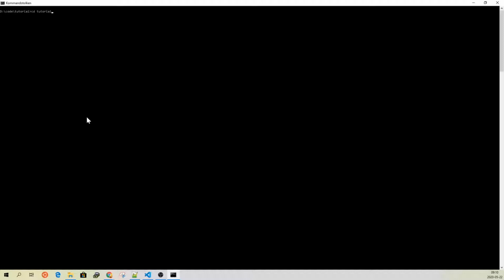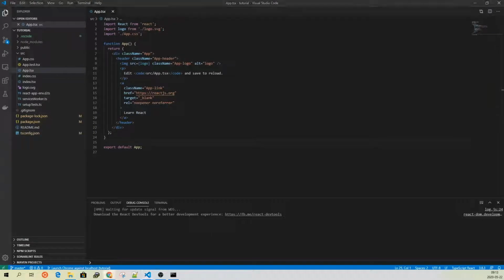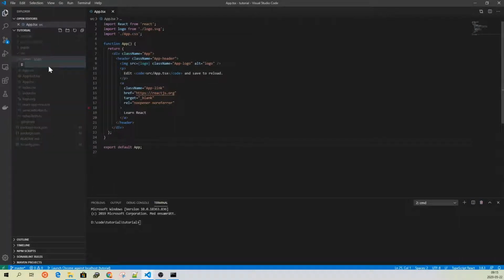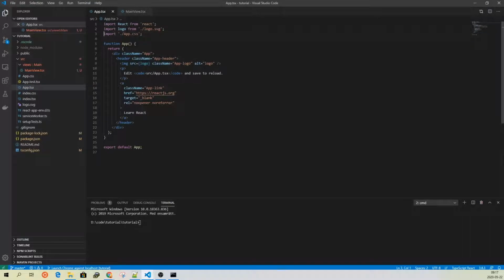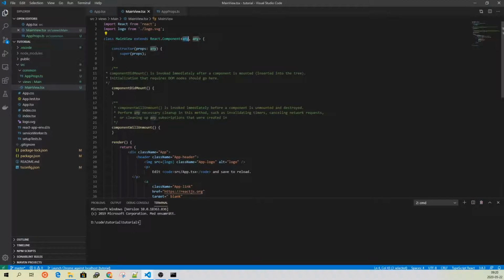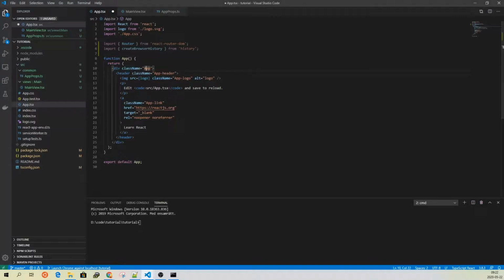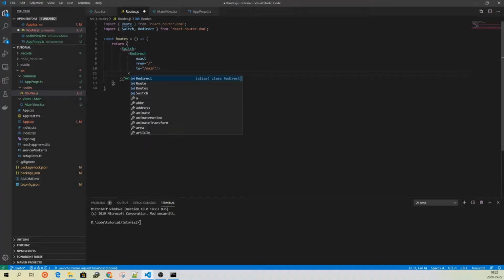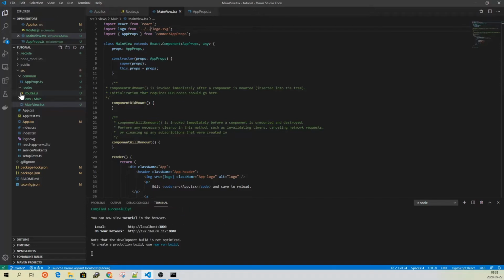Tutorial on making React app with Typescript & MobX - Part 1 (Create the project)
In this first part of the tutorial we create the project & make the initial configuration and import all needed dependencies.

This is a tutorial on howto create a ReactJs application using the following technologies:
- React router
- MobX
- Typescript
- Axios

Here we create an application structure more like Java / Spring than standard React Javascript functional programming while I think this is a much nicer way to structure the code.

The reasons why I think this is a much nicer development experiance than Javascript functional programming are:

- Using Typescript you always know what is available for every object directly whne you are coding and replace finding spelling errors from runtime to development time.
- Using classes you can encapsulate the logic in a good manner.
- Using MobX for state management is much cleaner and easier than Hooks and less verbose than Redux.
- Using MobX dependency injection makes it easy to find & use the common services/stores.

Views in the application:
 - Login
 - Main page
 - User list